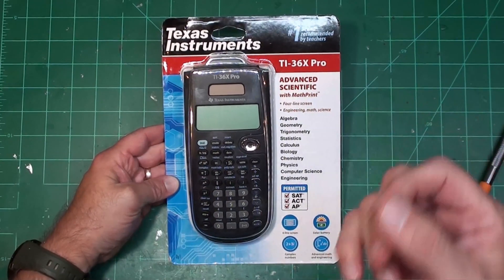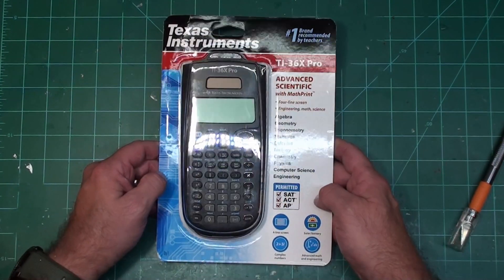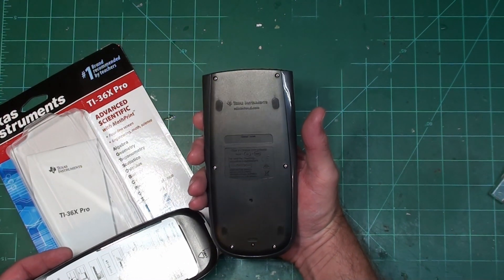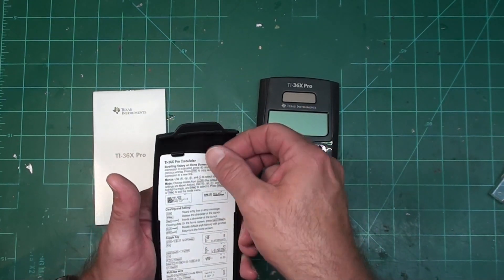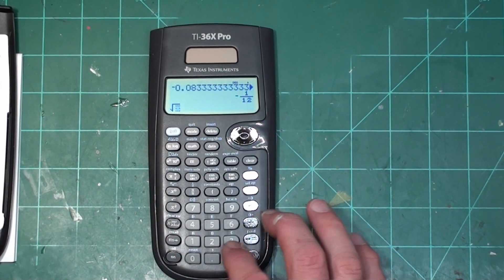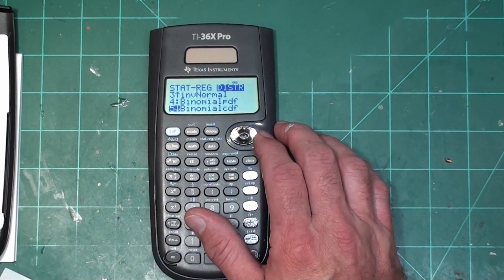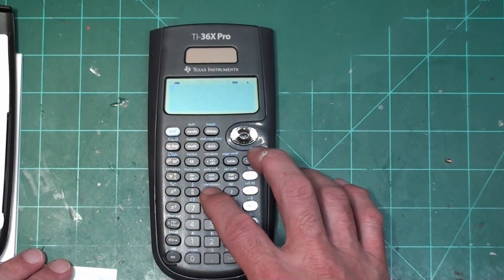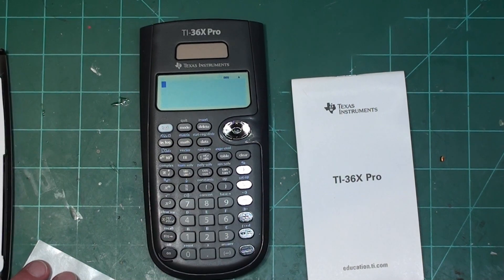TI-36 Unboxing and Introduction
This is the first video in a series of videos about the TI-36 calculator.  In this video I go through what you get in the package and one of the most annoying features of the calculator.